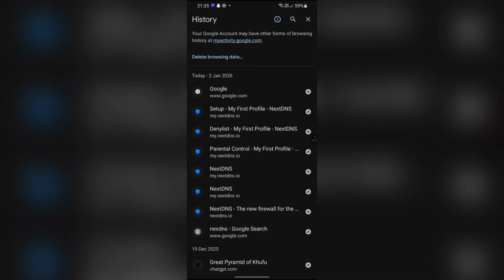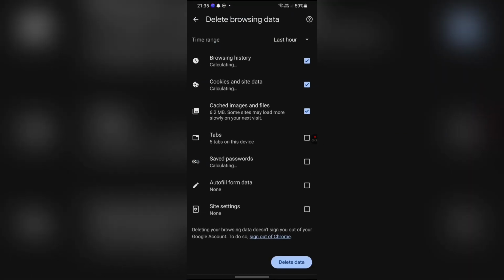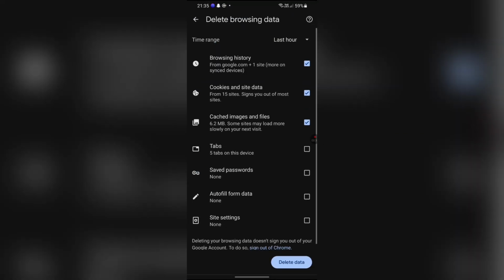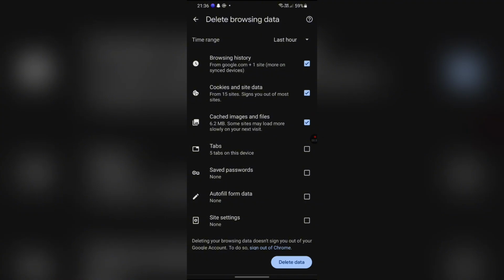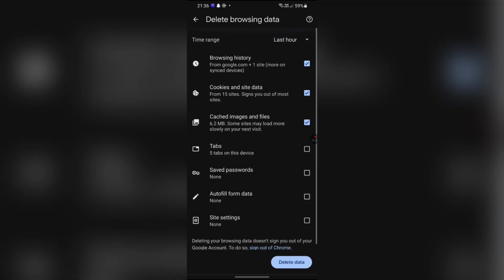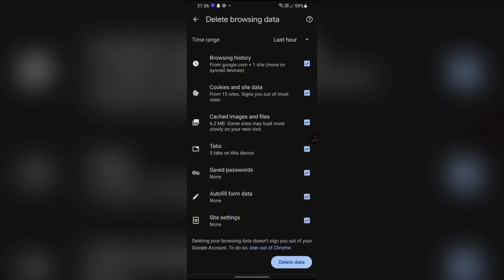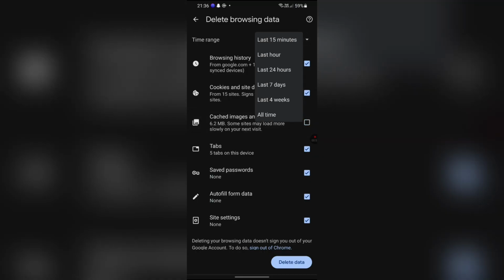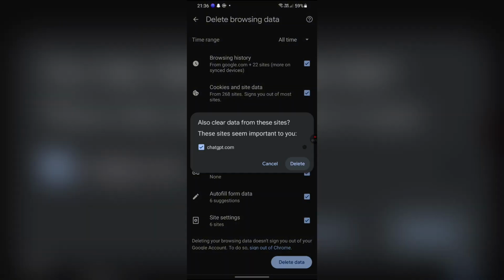How To Fix 404 Not Found Error In Google Chrome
In this DelftStack tutorial, you'll learn how to fix the 404 Not Found error in Google Chrome using a simple and effective method.

A 404 error usually appears when a webpage cannot be found or loaded correctly. This can happen due to corrupted cache, outdated browsing data, or incorrect URLs.

In this video, we walk through clearing browsing data in Google Chrome and explain what to keep in mind after doing so.

⏱️ Timestamps

⏱ 00:00 – What the 404 Not Found error means in Chrome
⏱ 00:13 – Clear browsing data (history. cache. cookies)
⏱ 00:53 – Restart Chrome and try the URL again
⏱ 01:13 – Wrap up

 • What causes the 404 Not Found error
 • How to clear browsing data in Google Chrome
 • How to choose what data to delete
 • Why clearing cache can fix loading issues
 • What to do after restarting Chrome
 • How to properly re-enter URLs

Share this with anyone facing website loading errors